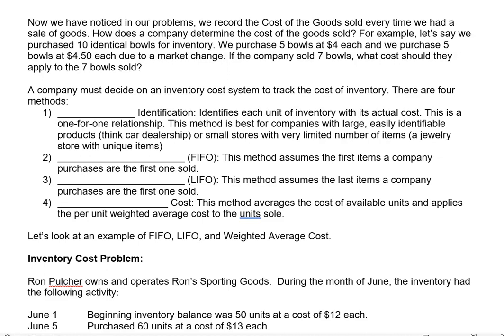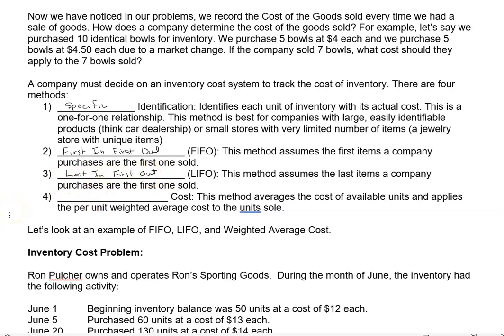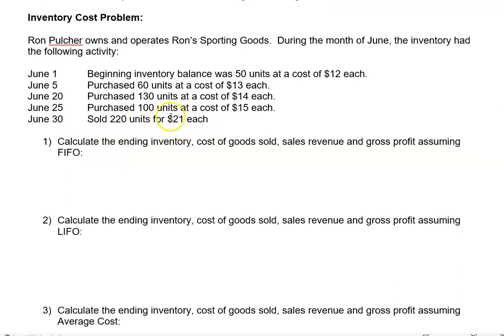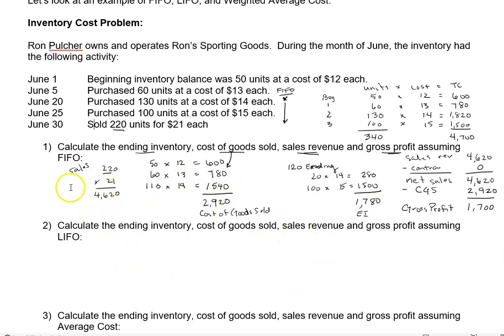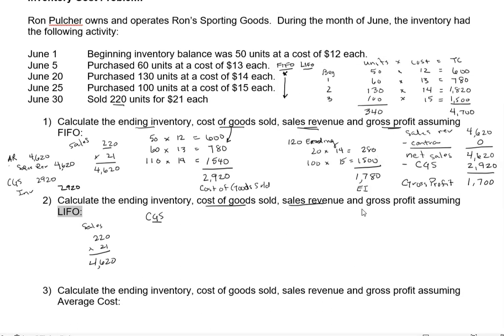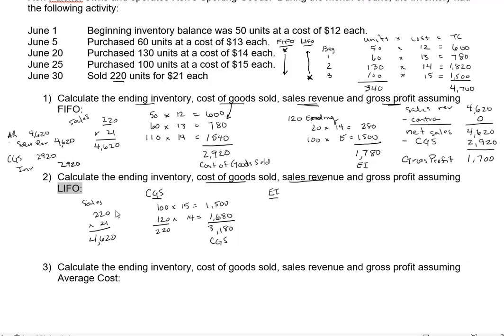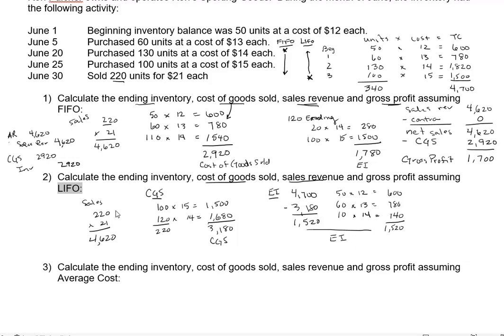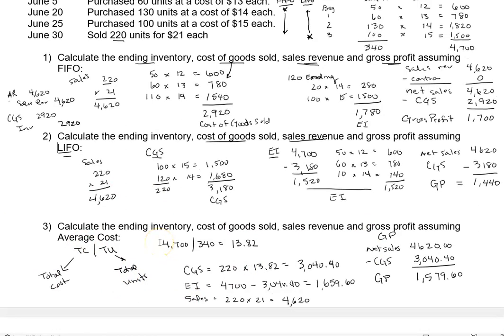Inventory Cost Flow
This video goes over the basics of FIFO, LIFO and Weighted Average inventory cost flow systems. To download the handout, click the links below for Word or PDF format. Note, this is the same handouts used in Merchandising Transactions, so the first part was completed in that video.